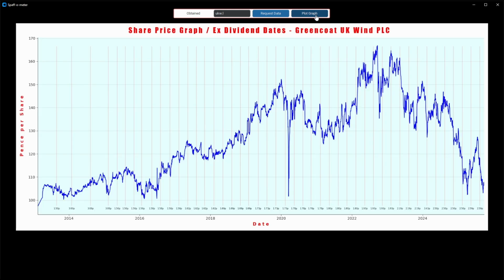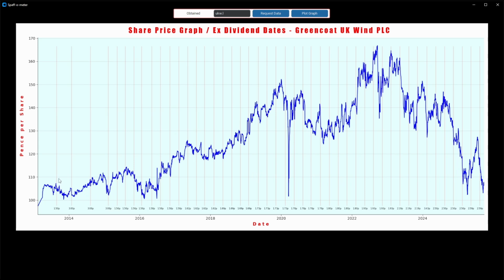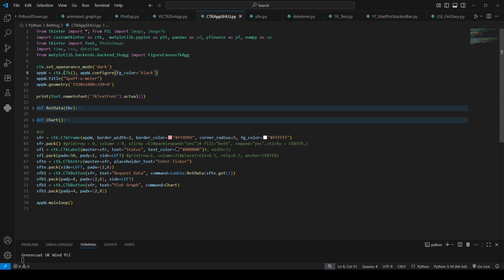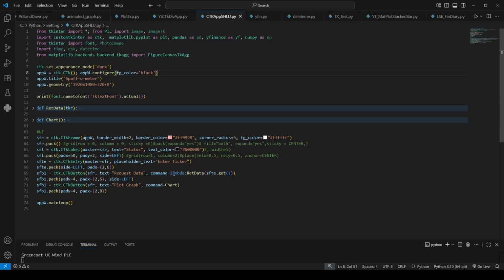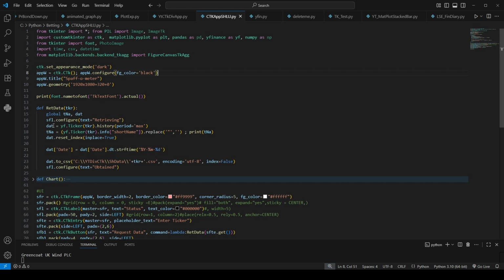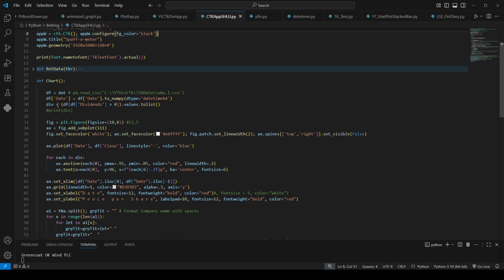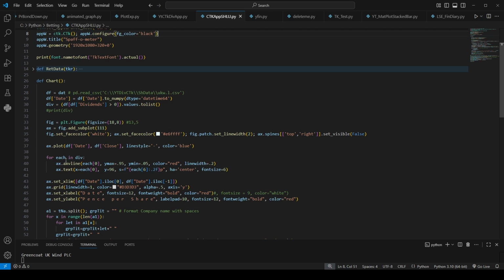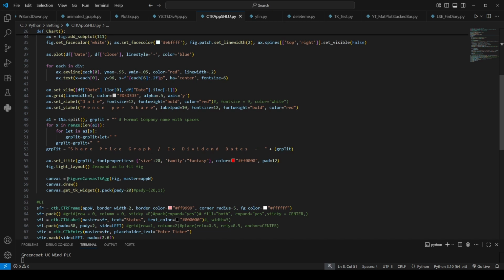Python Custom Tkinter Share Price Graph Development App Tutorial - Featuring Greencoat UK Wind!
My current endeavour is to try and develop an application in Custom TKinter to show if a share has produced a profit or loss over time (including any dividends they have paid).  This tutorial covers the first phase to obtain share price information from yfinance, and, plot it in the app within a TKinter widget, while also showing the ex dividend dates, and, amounts.

I'm afraid to say as a tutorial it is a bit rubbish, but my heart is in the right place! I did program the application but unfortunately due my age I do forget why I programmed some of the code!  I am a relative newbie to programming in python, so by all means comment on whatever aspects of the video you feel is necessary, including any data you feel would improve the graph / understanding etc.

By all means let me know your thoughts, and, which shares you are following.

The shares in the video are my own personal choice, and, on no account constitute a recommendation.  My portfolio will probably lose money.  Always do your own research, and, never follow the recommendations of any one on YouTube.

The video was put together using the free version of DaVinci Resolve. I used the VS code integrated development environment (IDE) from Microsoft.